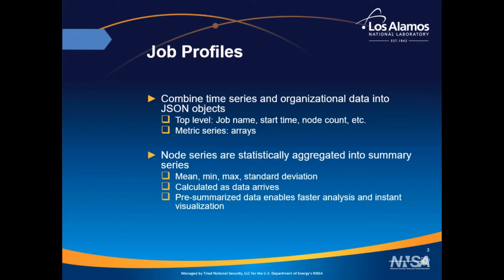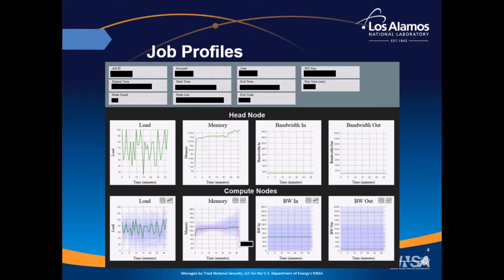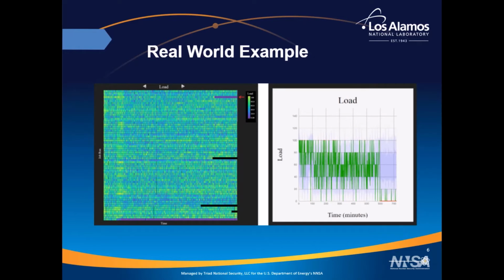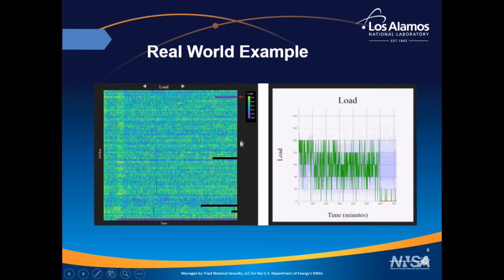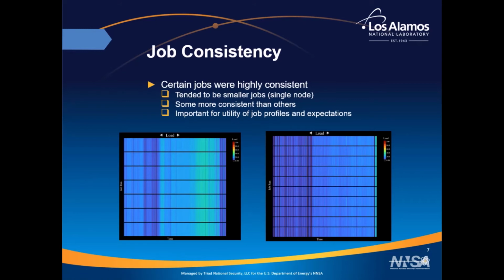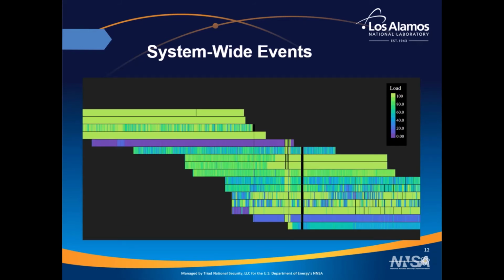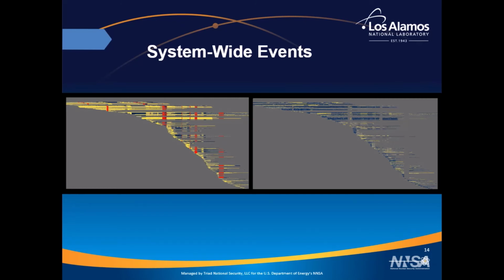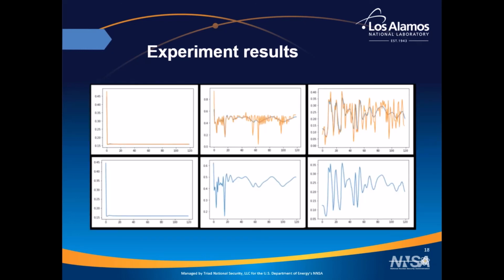Generating Job Profiles and Expectations for HPC Workloads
We developed an application for dynamically generating HPC job proﬁles and workload expectations from time series data. It establishes a basis for live job monitoring and enables various methods for detecting aberrant job performance.